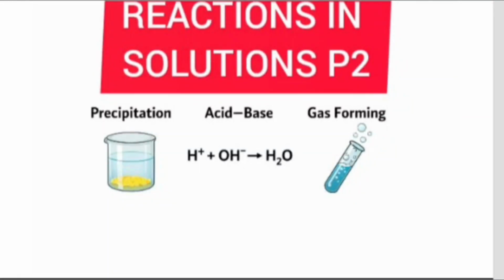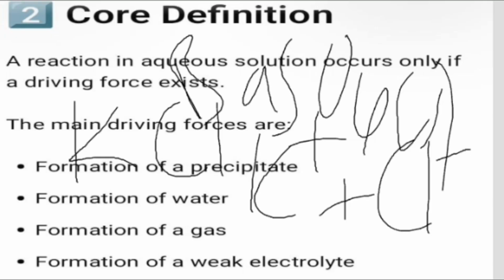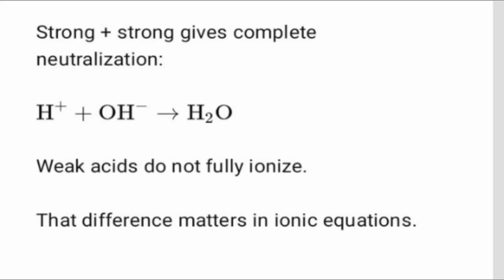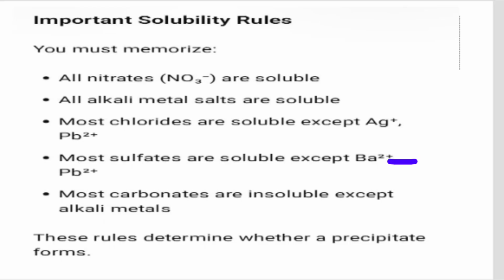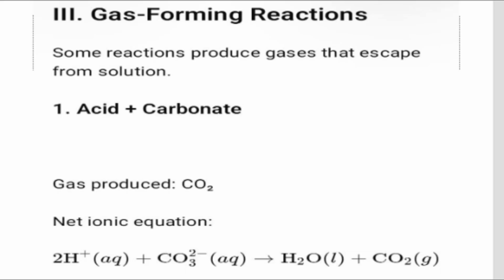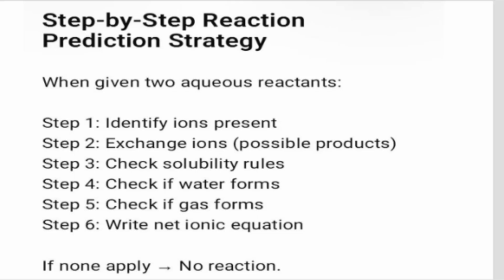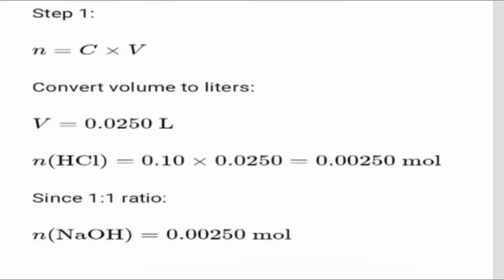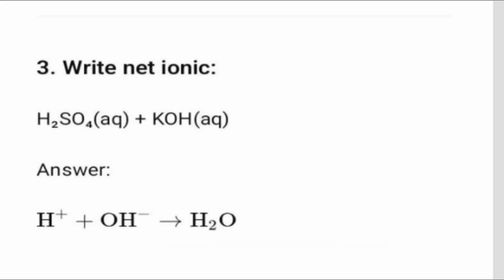REACTIONS IN SOLUTIONS LESSON 2=. Precipitation Reactions,Acid-base reactions,Gas forming reactions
Welcome to Part 2 of our CHE 110 – Reactions in Solutions series! In this lesson, we focus on predicting chemical reactions in aqueous solutions.
You will learn:
✅ How to identify precipitation reactions using solubility rules
✅ How to write net ionic equations for acid–base reactions
✅ How to recognize gas-forming reactions
✅ Step-by-step strategies to predict whether a reaction occurs
✅ How to calculate moles in neutralization reactions
This video is designed for high school and first-year university students, making complex chemistry concepts simple, clear, and exam-focused. Worked examples and practice problems help you master reaction prediction and exam-ready techniques.
💡 Practice Problems Included:
Test your understanding with short exercises and final answers.
🎯 Next Video Preview:
In Part 3, we cover redox reactions in solution, including oxidation numbers, half-reactions, and balancing redox equations in acidic and basic solutions.
Don’t forget to:
💬 Comment your answers or questions to practice problems